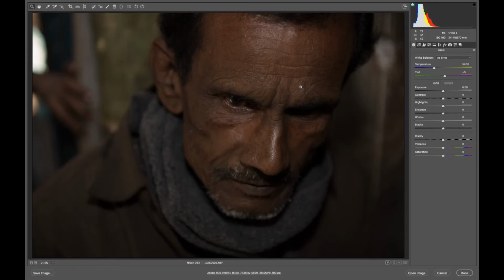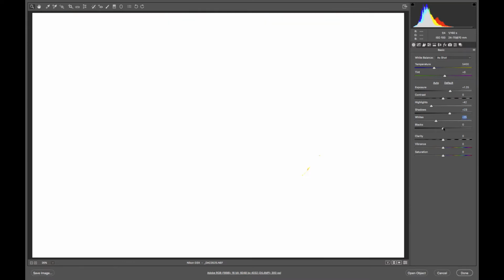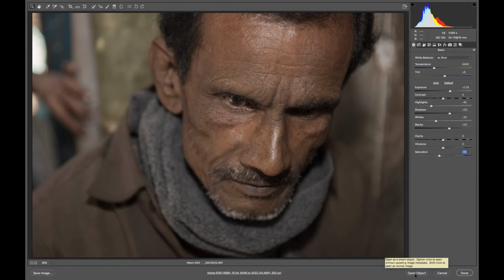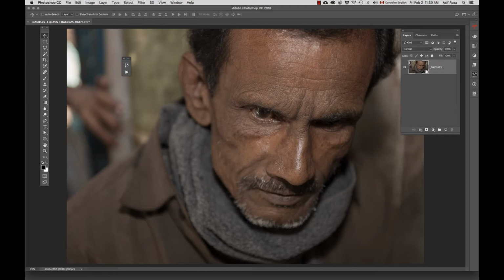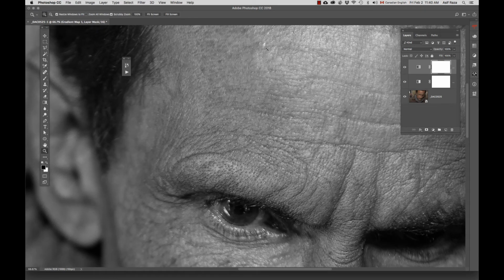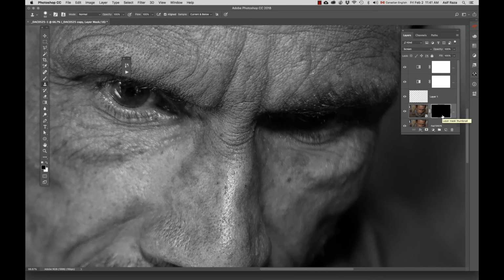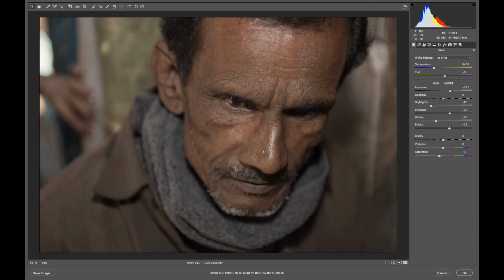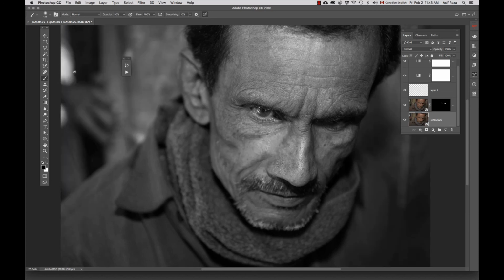RAW to smart object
Tutorial on opening image from Adobe Camera Raw as smart object and saving as PSD file